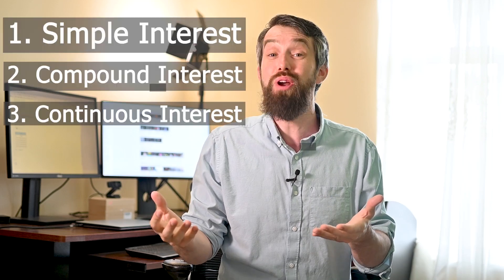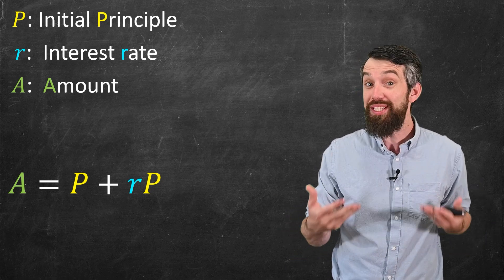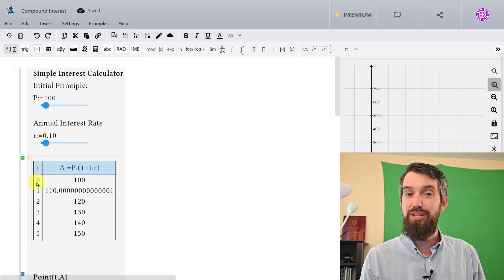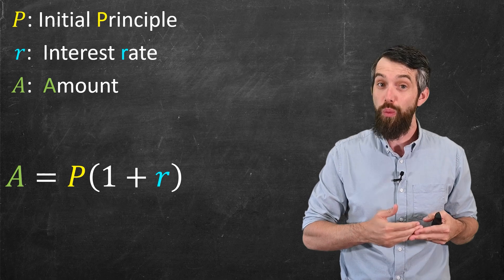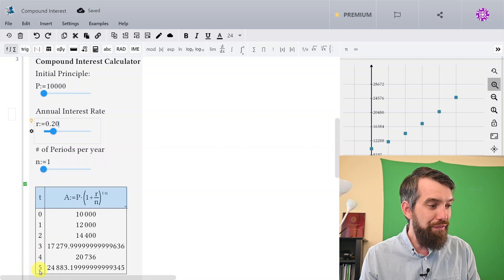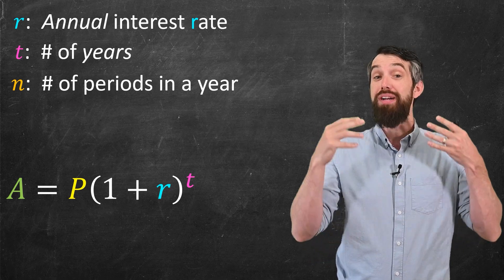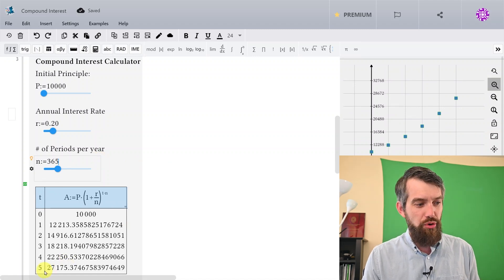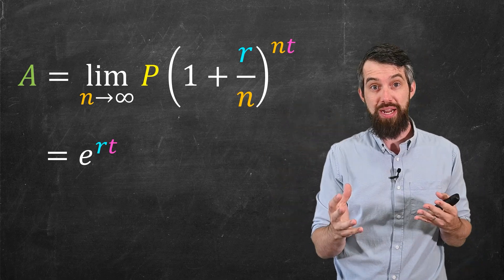INTEREST: Simple Interest vs Compound Interest vs Continuous Interest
►Play around with the INTEREST CALCULATOR I built using Maple Learn for simple interest, compounded interest, and continuously compounded interest

Welcome to the first episode of my financial math playlist! Each video we are going to cover one topic related to money, personal finance, investing, or economics. The goal is to break down the mathematical formulas involved in these topics so we can really understand and be smarter with our money.

In this first episode we are going to be talking about interest rates. We will see the formulas for simple interest, compound interest, and continuously compounded interest. We will, for instance, if you have a loan starting with an initial principle, and a particular interests rate over the term of the loan, how much money is owed at the end? Well, it depends on the type of interest. With simple interest, the same interest payment of a fixed percentage is paid every single period. With compound interest however, the amount of interest in each period goes up as there is interest on the interest. We will see how to break down an annual interest rate that is compounded monthly, for instance. Finally, continuously compounded interest is a limit as you compound more and more and more frequently.

0:00 What is interest?
1:20 Simple Interest
5:19 Compound Interest
9:27 Comparing different compounding periods
13:40 Continuously Compounded Interest